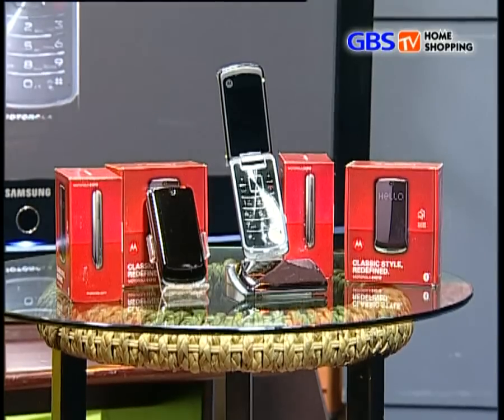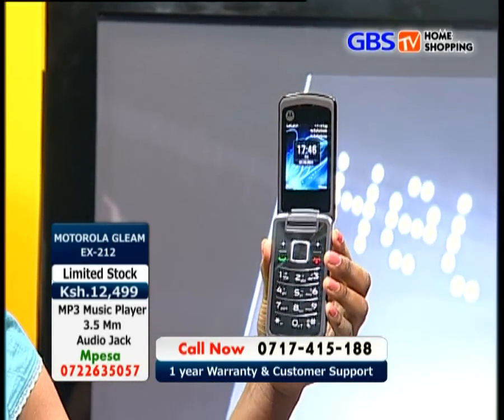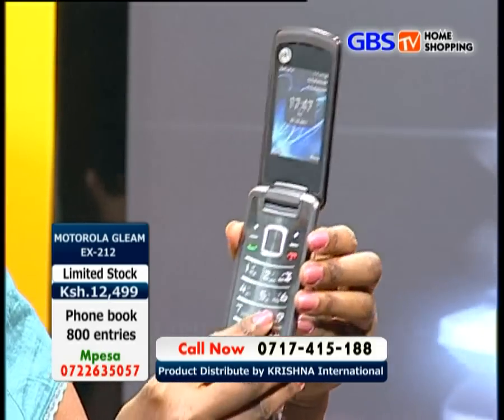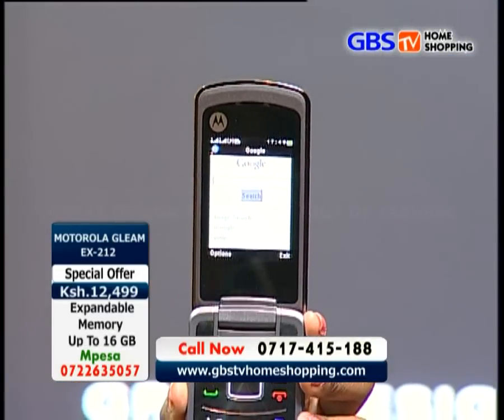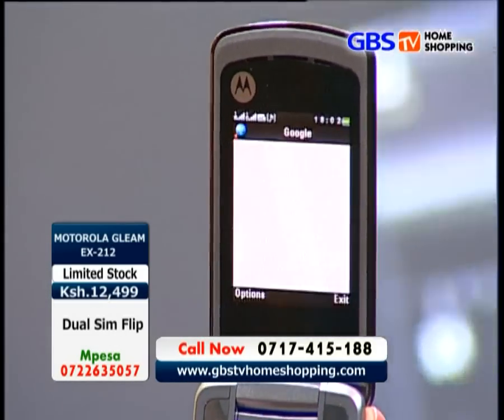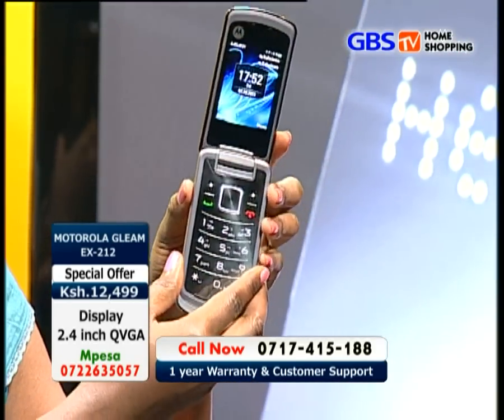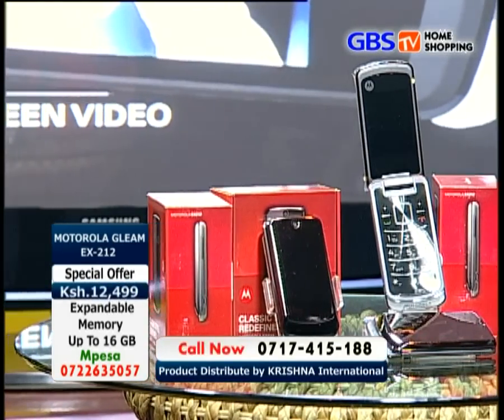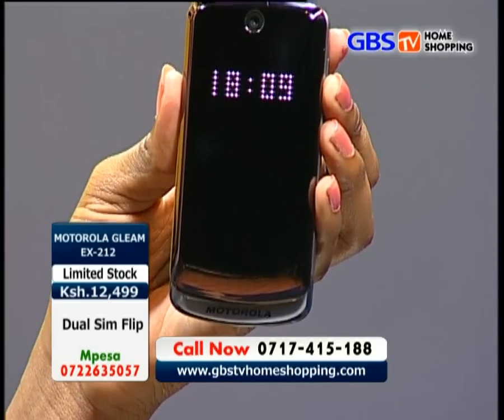GBS TV HOMESHOPPING Motorola EX212